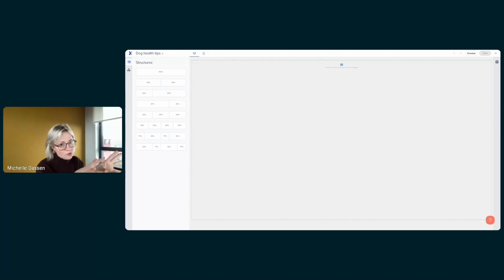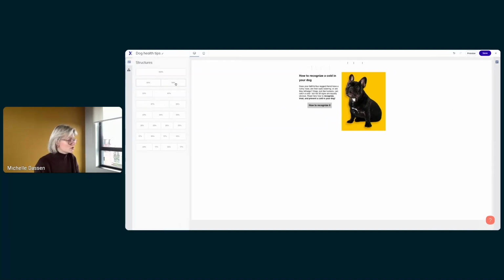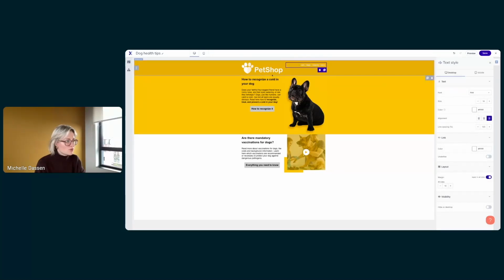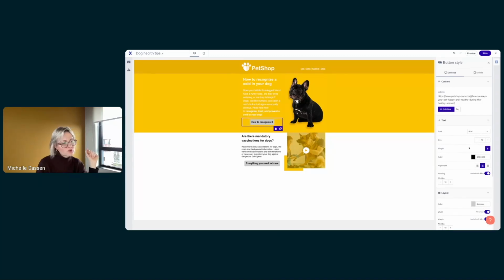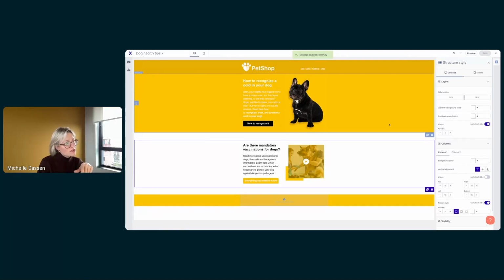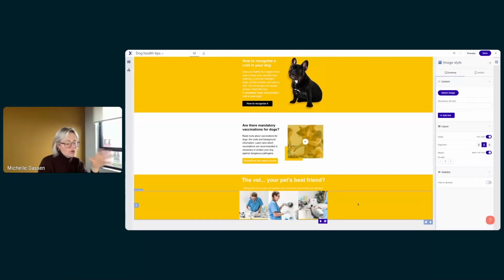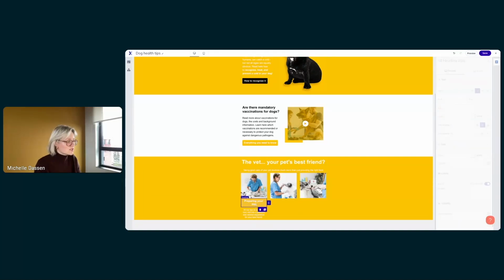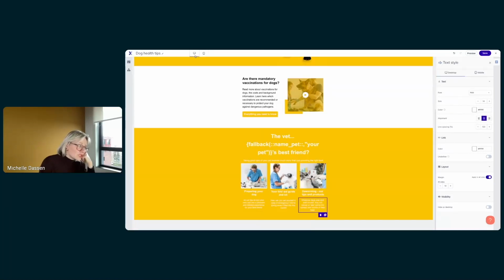Launch webinar: Live demo of the new Email Builder